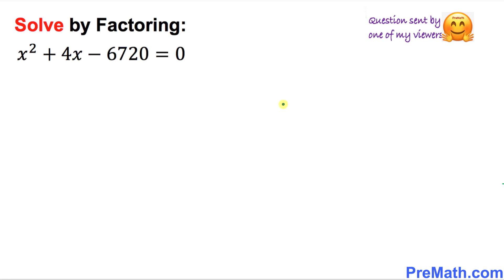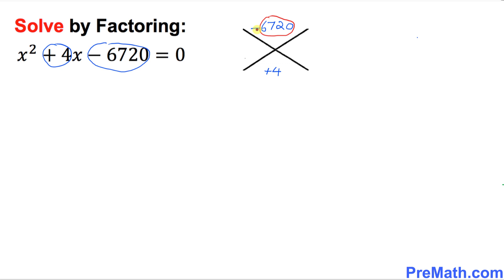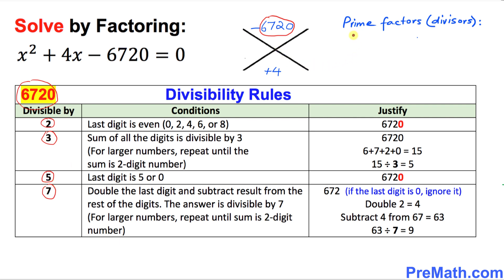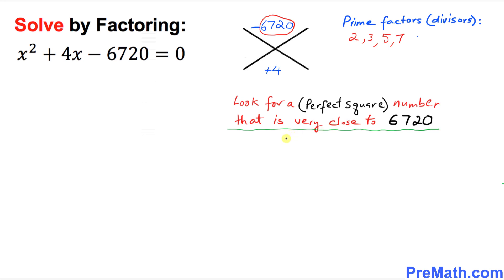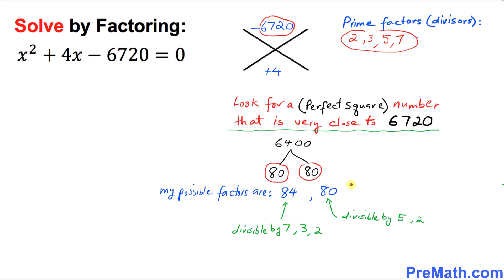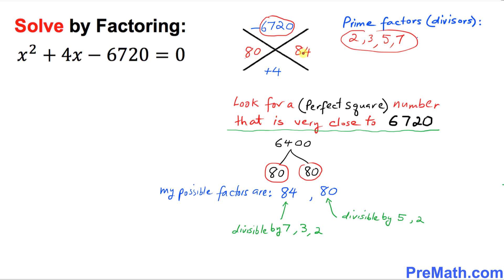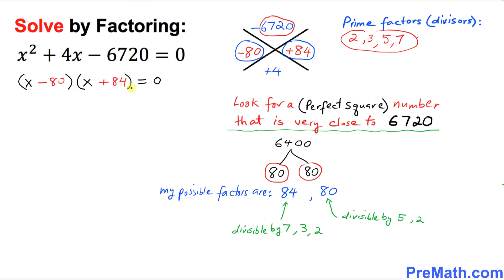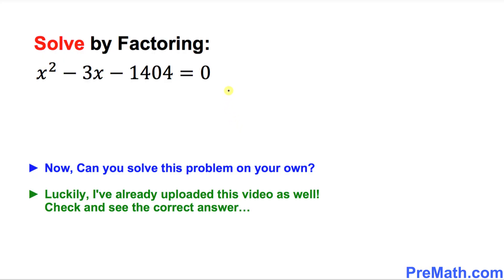How to Solve Quadratic Equations when Constant Value is a Large Number - Use the Factoring Method!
Learn how to solve quadratic equations when there is a large constant value. Also learn divisibility rules to factor the large constant value easily. Quick and simple explanation by PreMath.com